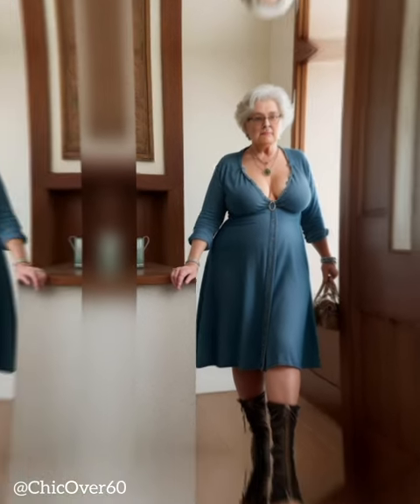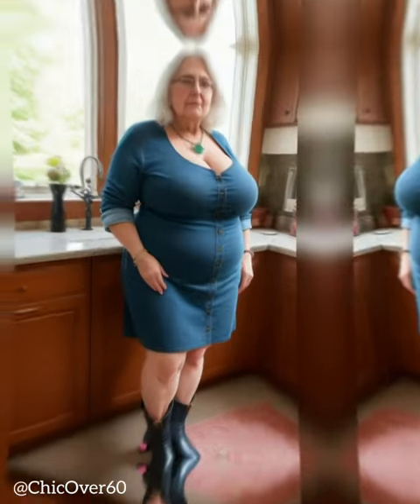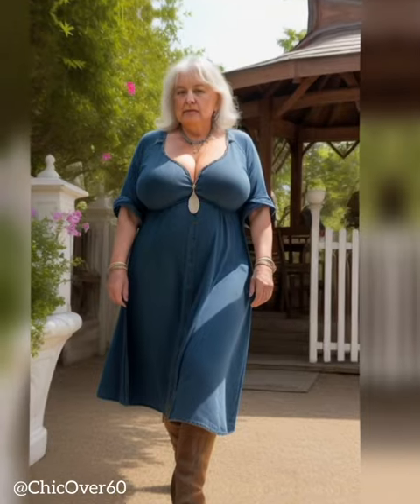Natural Older Women Over 60💃Stylish Hats for Sun Protection and Style(Part15)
Summer Chic: Hat Styles for Sun Protection and Style

Join us in this fabulous YouTube video as we explore the world of stylish hats that are essential for protecting your skin and features from sun damage while staying fashionable during the warmer months. Whether you're lounging at the beach, traveling, or engaging in outdoor activities, the right hat keeps you covered while adding a touch of flair to your look. In this video, we present some top hat styles to consider for a sun-kissed season.

Fedoras and boaters crafted from natural fabrics like woven straw or linen are excellent choices. These breathable and lightweight options provide sun protection for your face and neck. Look for styles with short brims all around or longer front pieces for optimal UV blocking. To add a pop of color and personality, accessorize with a vibrant hatband.

When you desire full coverage for your hair, face, and shoulders, wide brim straw hats are a summer essential. Opt for a classic panama hat for a timeless look, or select a dressier picture hat adorned with ribbons or flowers for a feminine finish. The wide brim ensures you stay shaded from all angles while exuding elegant style.

For sun protection on the go, consider baseball caps with built-in SPF. These functional hats are made from UV-blocking nylon or quick-drying materials, making them perfect for active lifestyles. Floppy straw hats are also a great choice for beach days, but don't forget the importance of a chin strap to keep it secure on windy days, ensuring both style and practicality.

Embrace the sun-filled days with these stylish hat options that provide protection and add a touch of glamour to your summer outfits. Shield yourself from harmful UV rays while staying on-trend, and enjoy the warm weather in style.